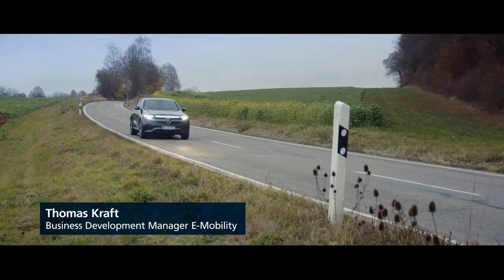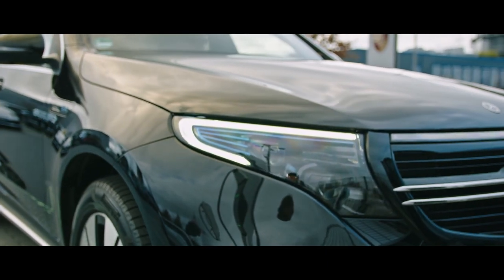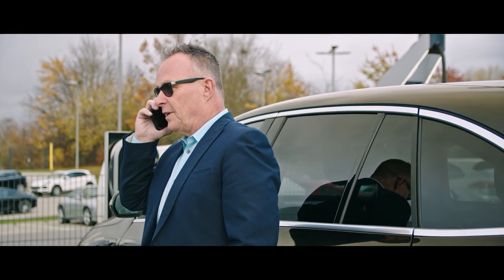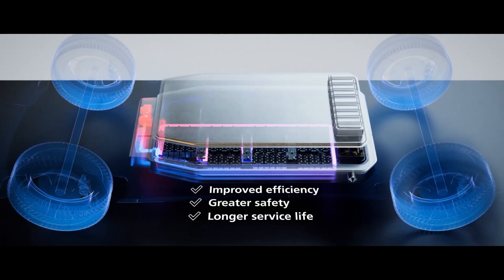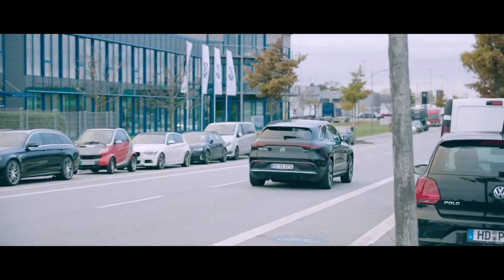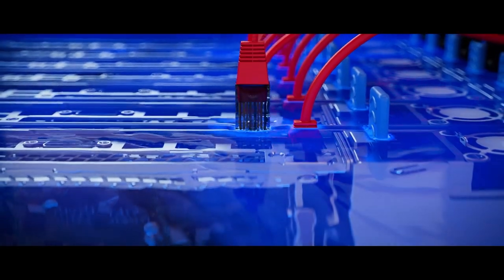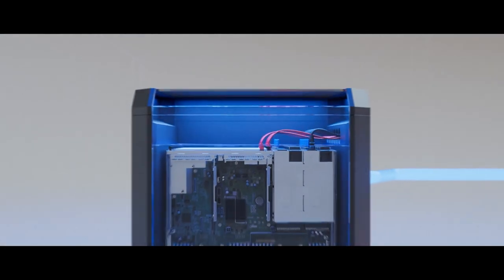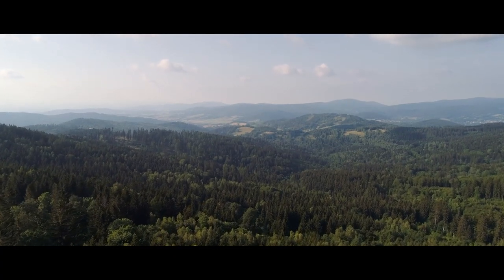Thermal fluids for e mobility and data centers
In the future, electric vehicles will need to charge much faster. The number of data centers is also on the rise. Energy requirements are increasing so more cooling is needed.
FUCHS offers a solution in the form of dielectric fluids for immersion cooling.